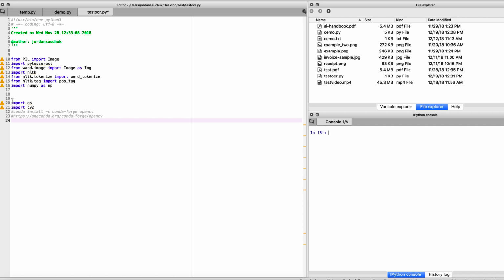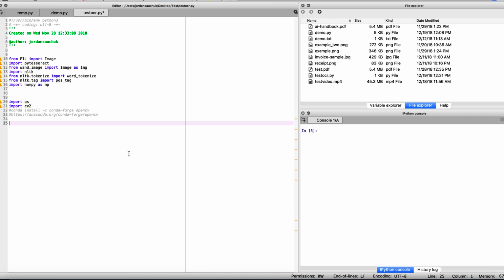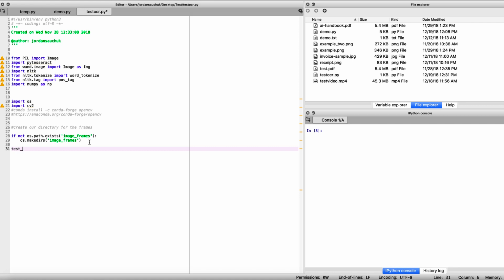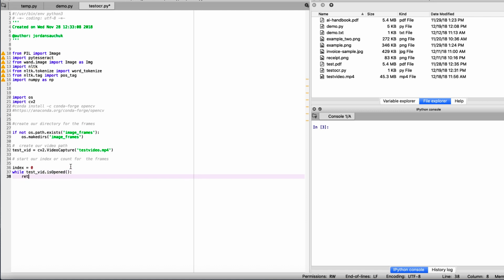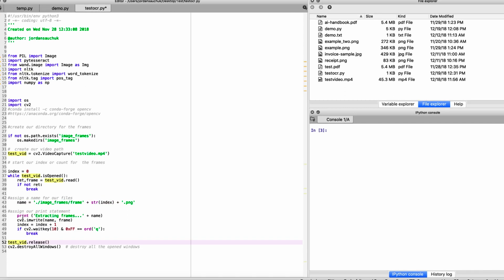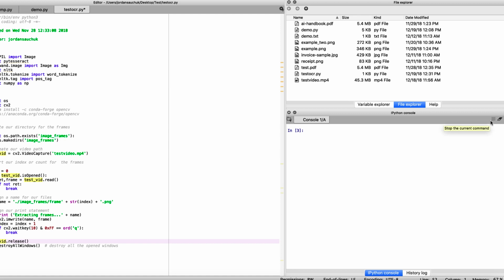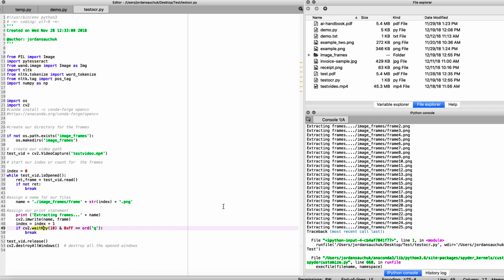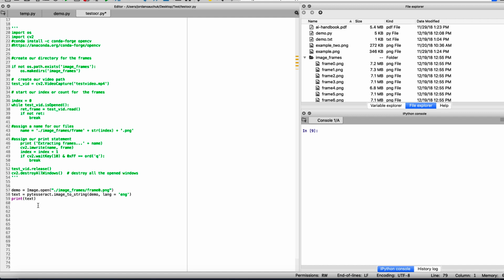COMPUTER VISION - EXTRACTING TEXT FROM VIDEO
Welcome to episode 4 of our new Computer Vision and Optical Character Recognition - OCR - series! We have been working on a few methods of running OCR on different types of files and in this video we are going to take a look at a video sample and try to apply OCR to detect the text in the video. This can become very useful for numerous applications in the world of AI, ML and Computer Vision and if you have any questions about OCR please feel free to post them!